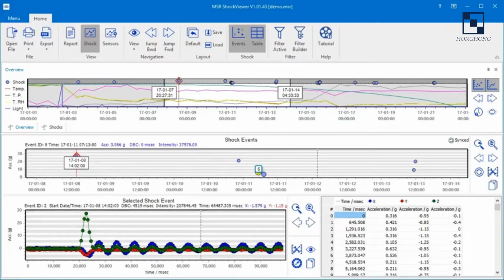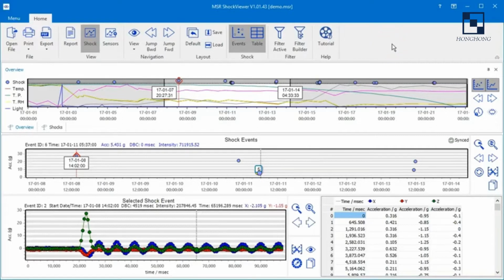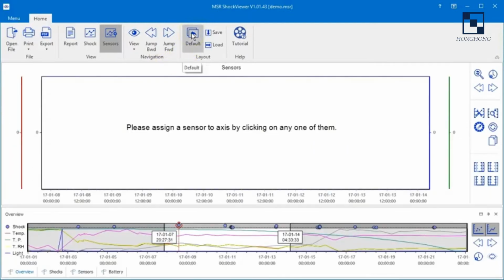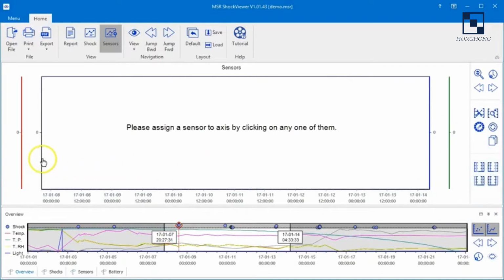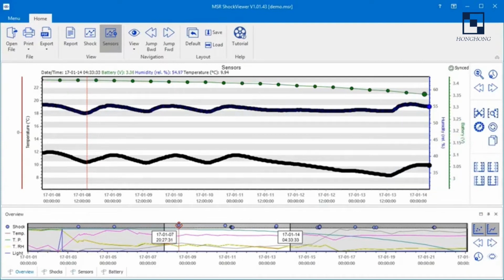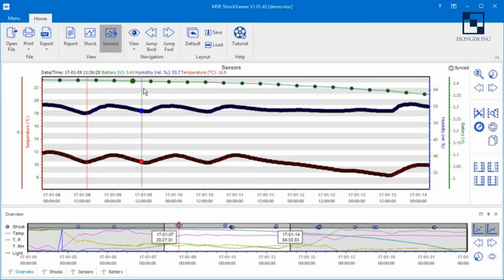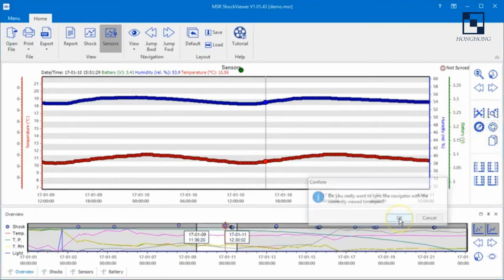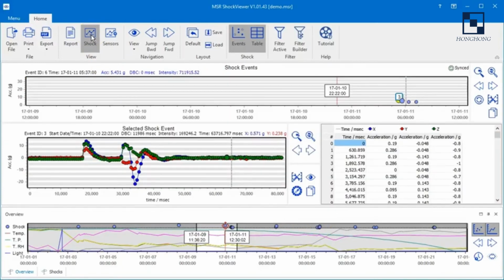【MSR 震動監測】MSR ShockViewer操作教學04 觀看衝擊畫面教學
《聯繫我們》​
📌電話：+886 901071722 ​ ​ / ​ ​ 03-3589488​